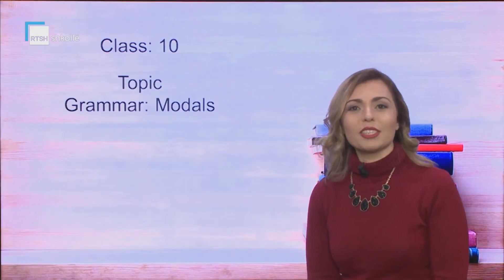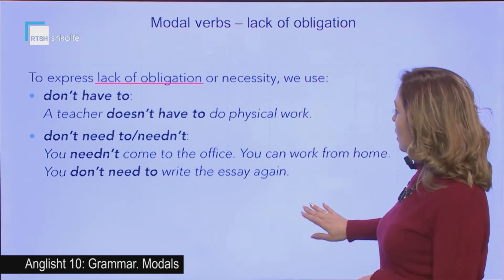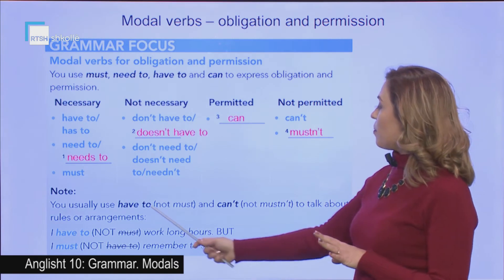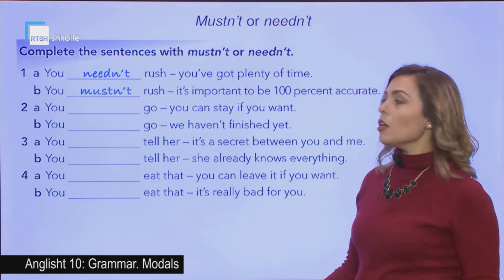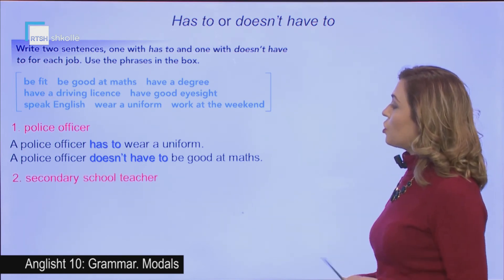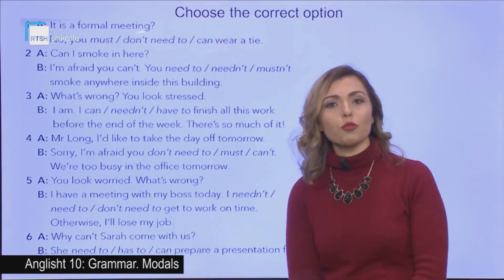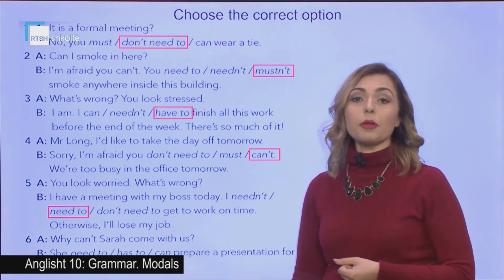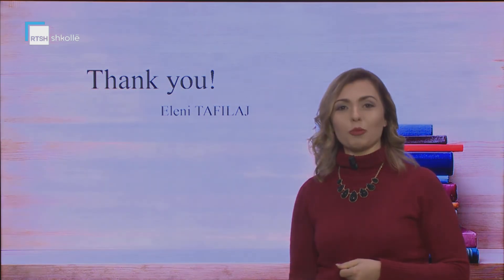Anglisht 10 - Grammar: Modals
Mësuese Eleni Tafilaj